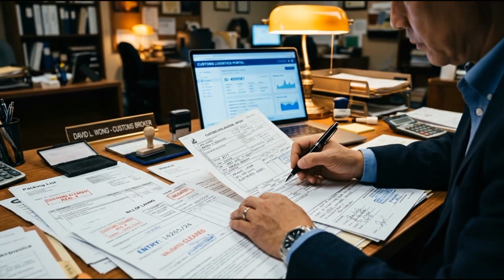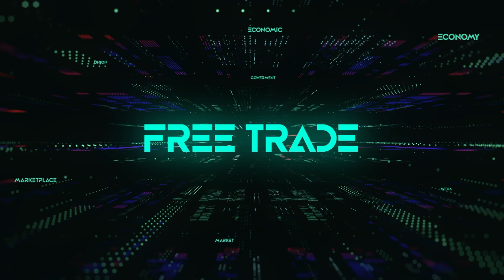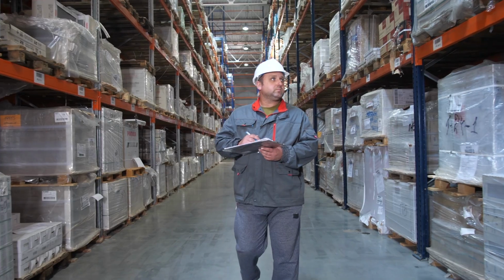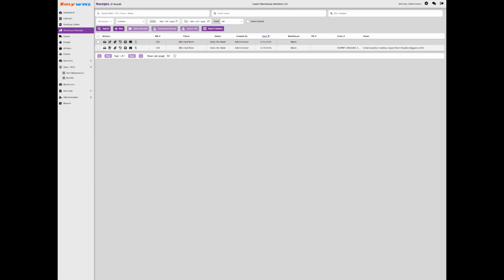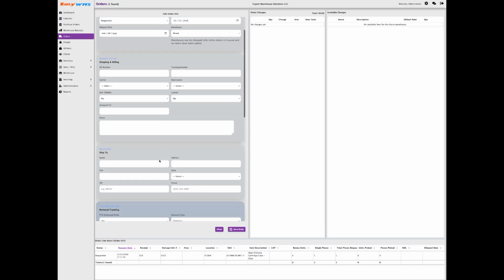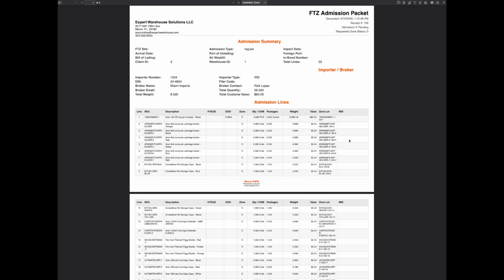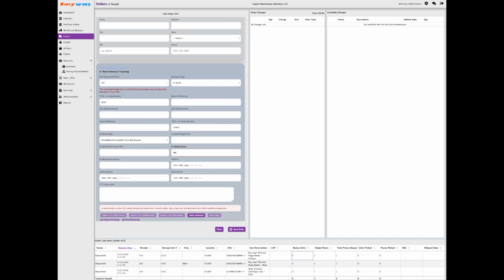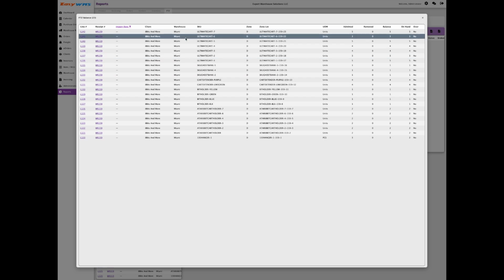Free Trade Zone Support in Easy3PL WMS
Learn how EasyWMS supports free trade zone enabled warehouses